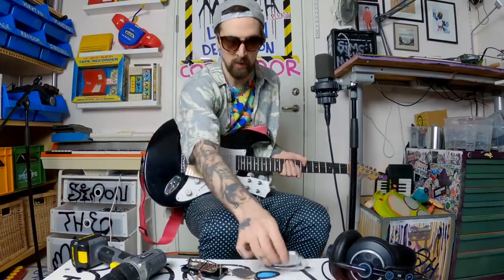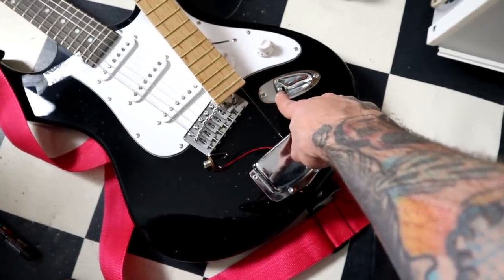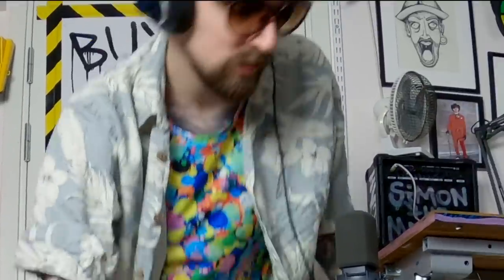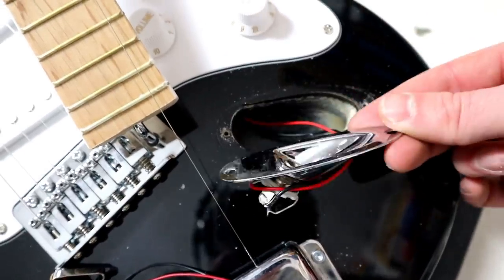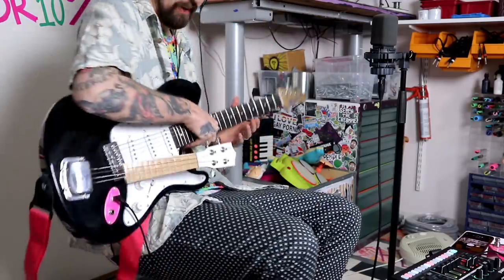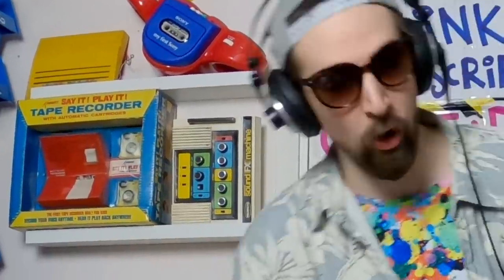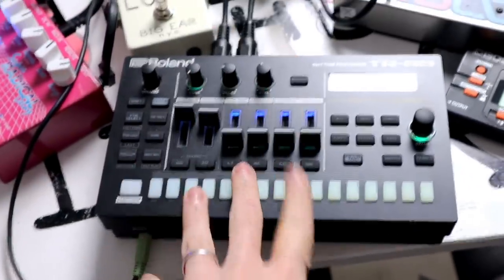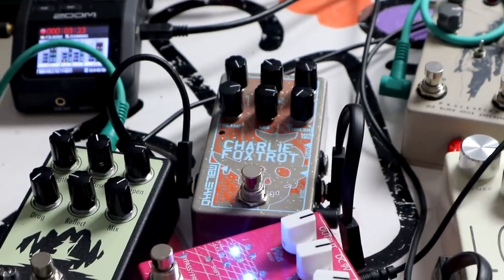I Made A WHAMMY BAR UKULELE & Now I Wish I Could Shred